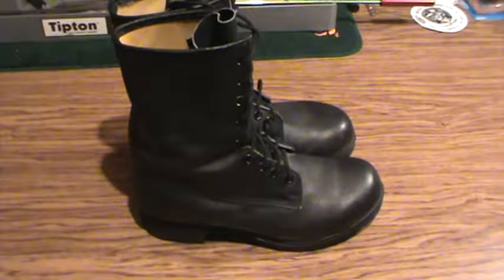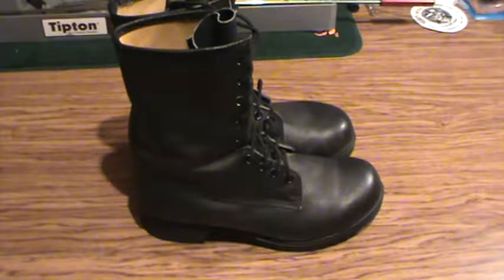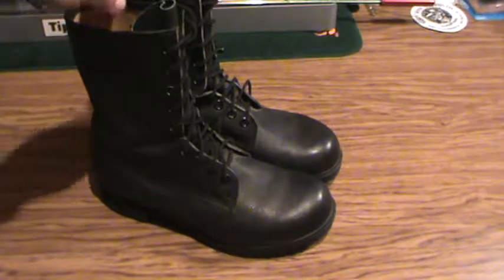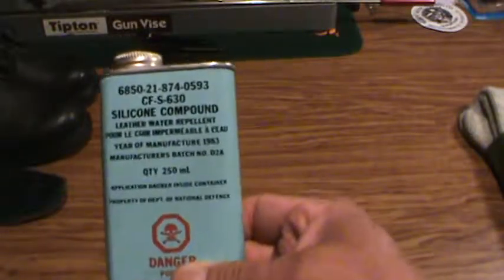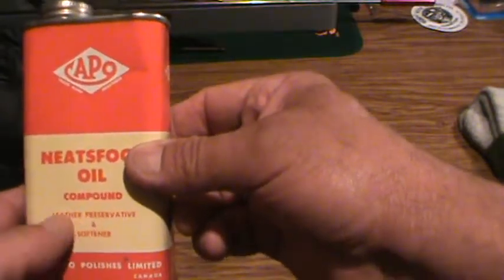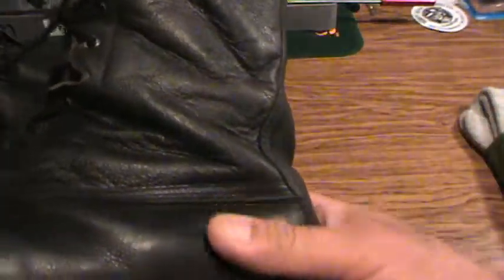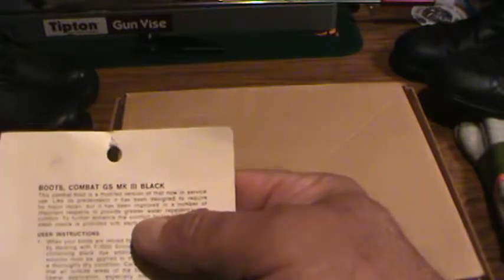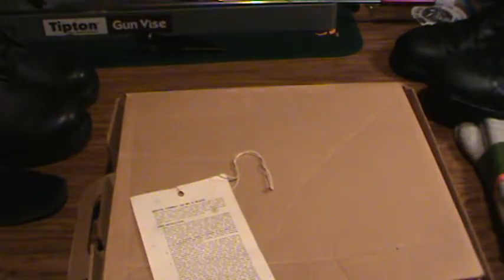Canadian Mk 3 combat boots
My original combat boots and accessories.  Also a view of recently purchased set for a fellow YouTuber's consideration.